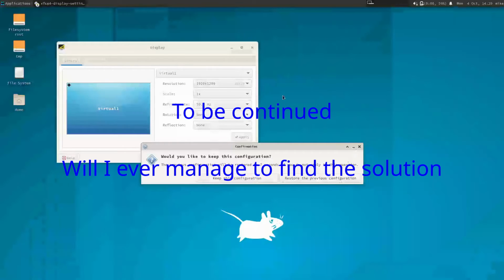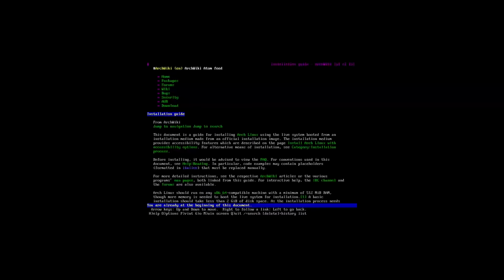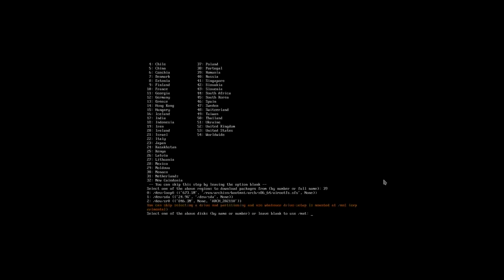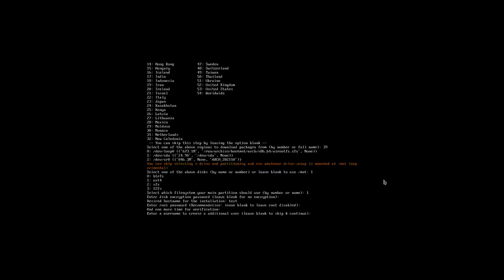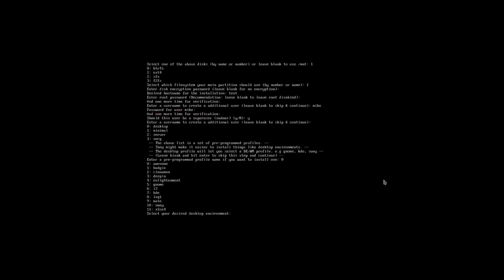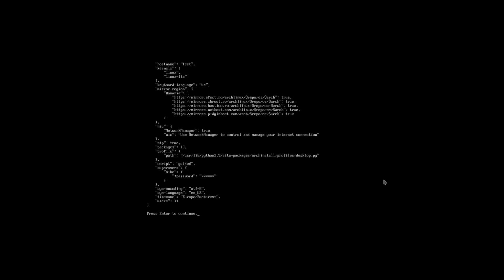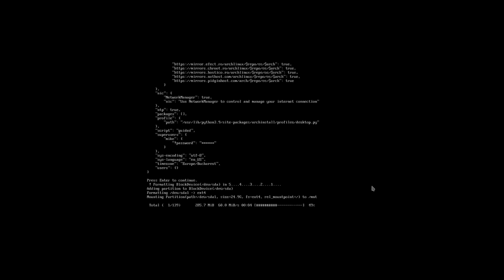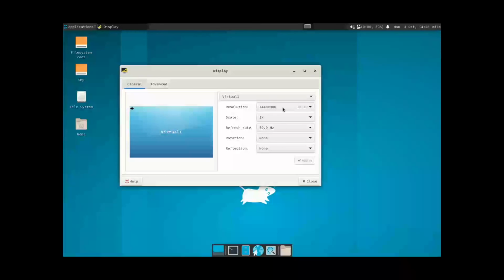Installing arch linux for the first time - using official guided installer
Hi guys,

In today's wide, I've recored myself installing arch linux for the first time using the official guided installer, yes, that's right, arich linux has an official installer.